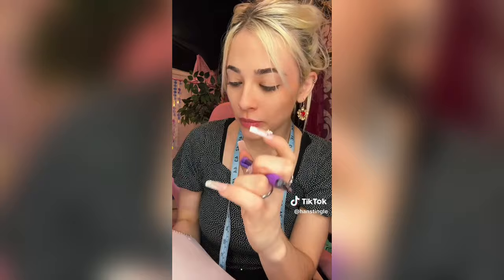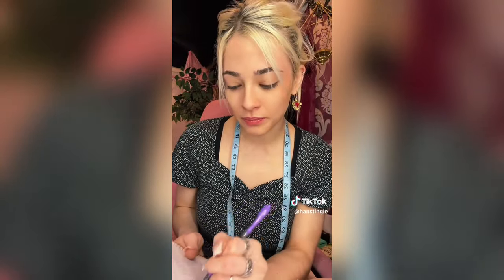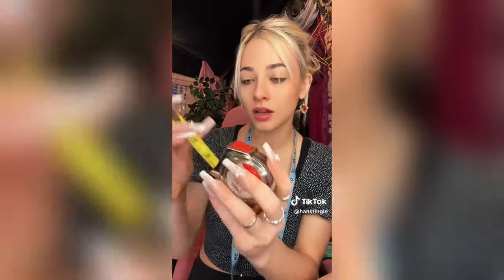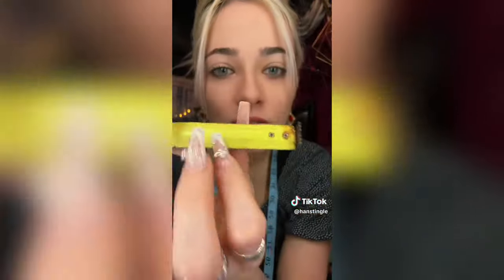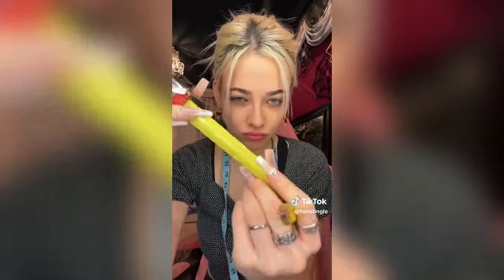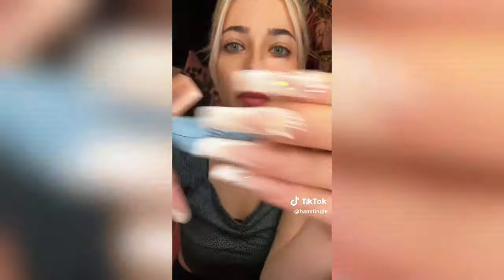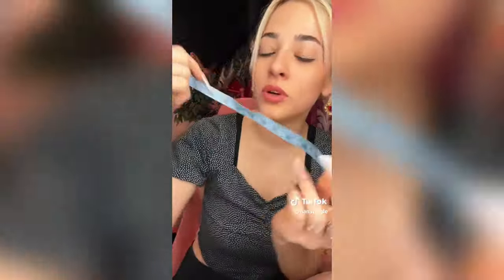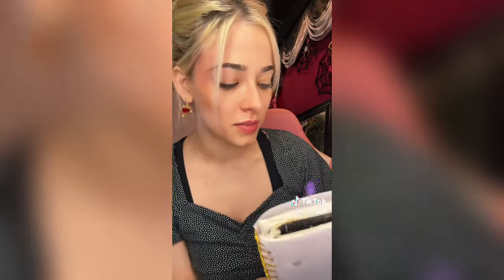ASMR TikToks ✨| TIKTOK Compilation | Part 2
I'm not the author of these videos, just a detective and a compiler.
Anyone you like can be found by the TT tag! I do not delete it! Peace  ^^